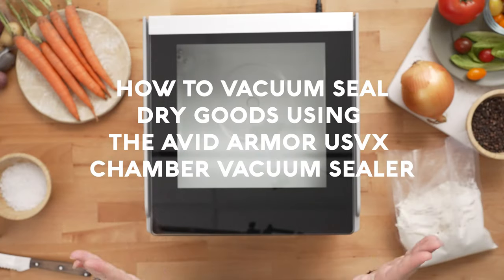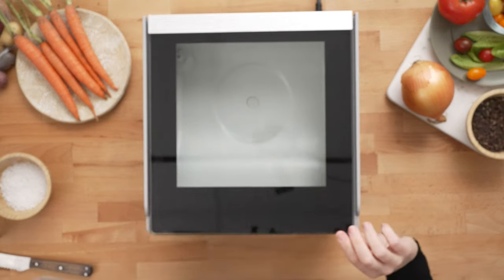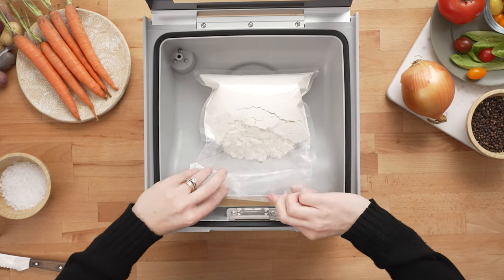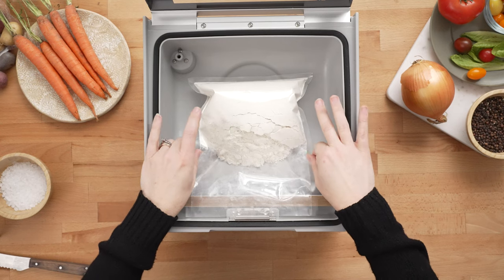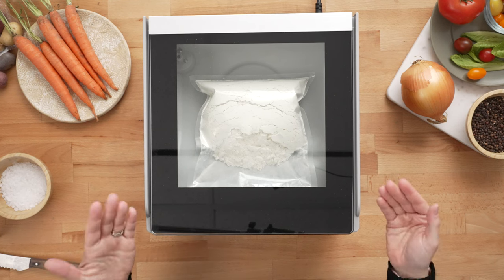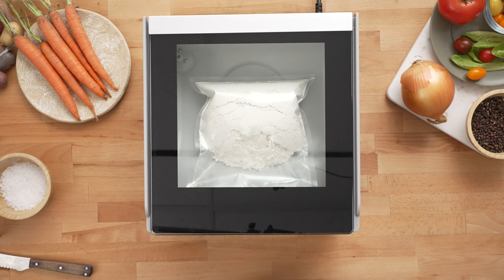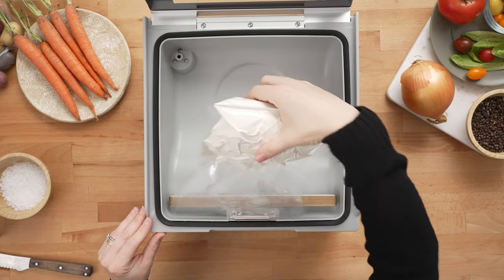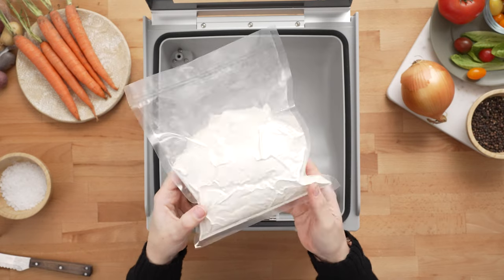How To Vacuum Seal Dry Goods In The Avid Armor USVX Chamber Vacuum Sealer